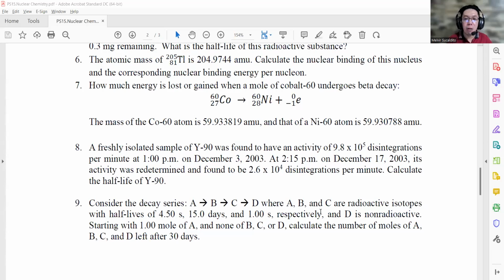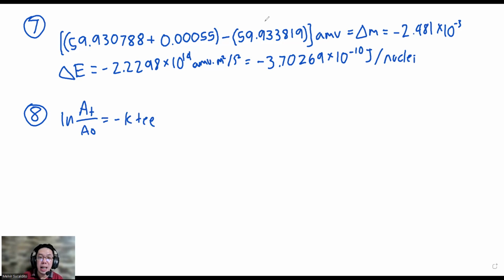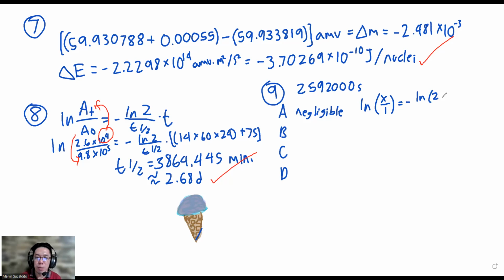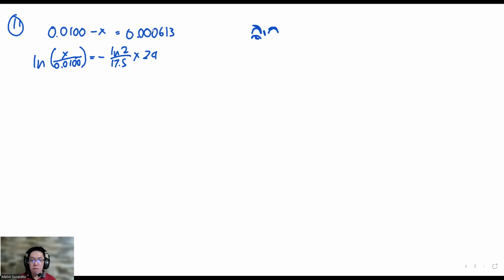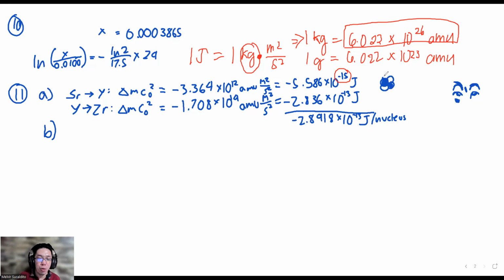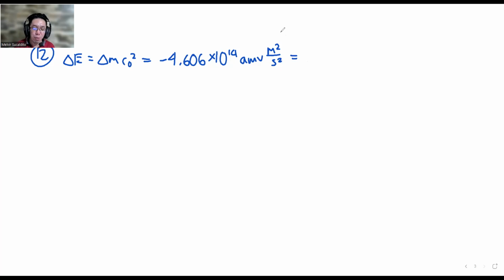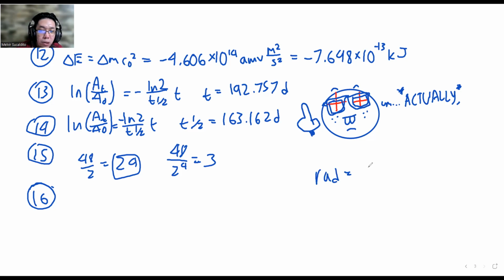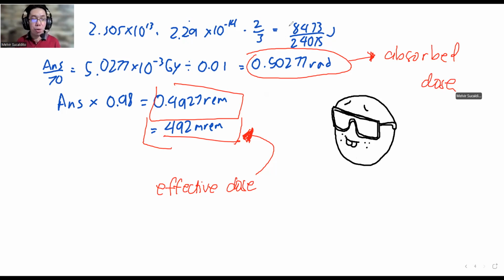NUCLEAR CHEM: Practice Set Part 2(Sir Melvir Sucaldito)